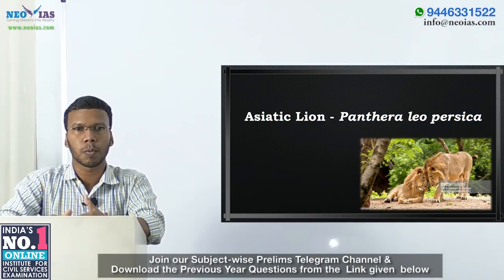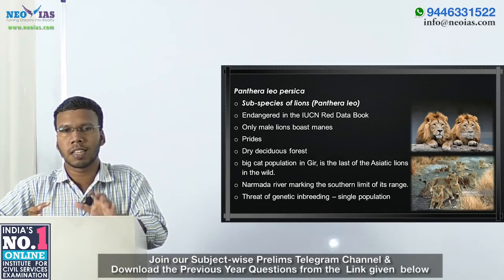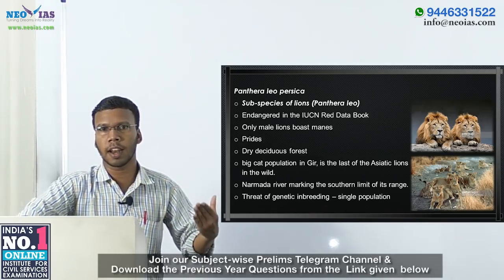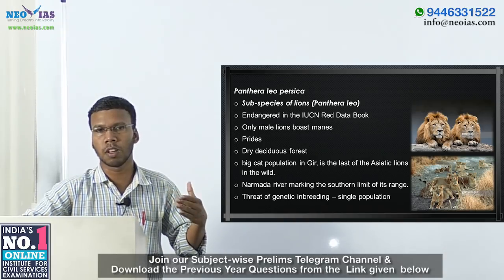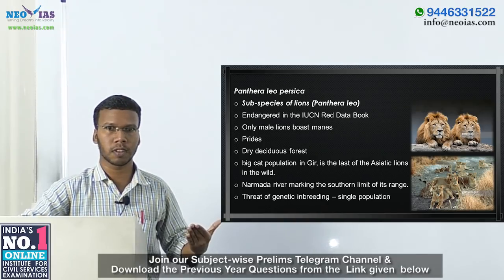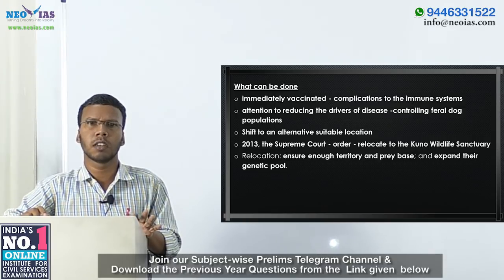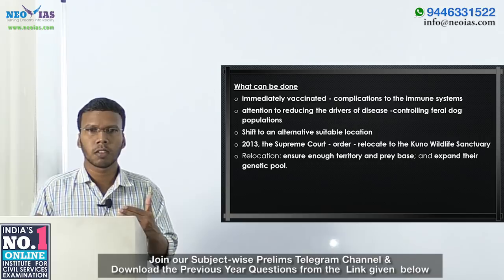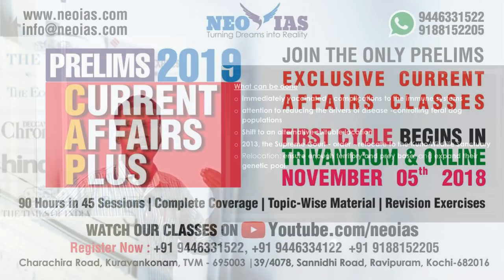2. ASIATIC LIONS | A MOMENT FOR ENVIRONMENT | FOCUS PRELIMS 2019 | EKAM IAS